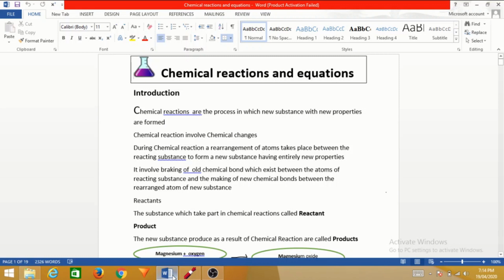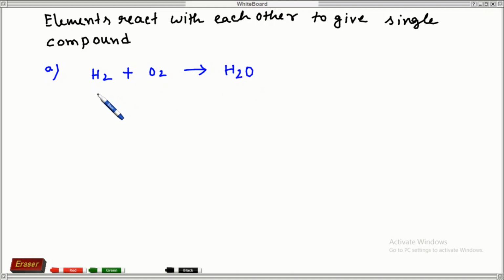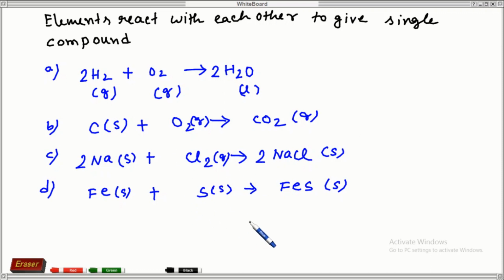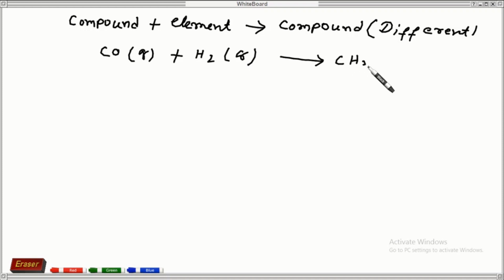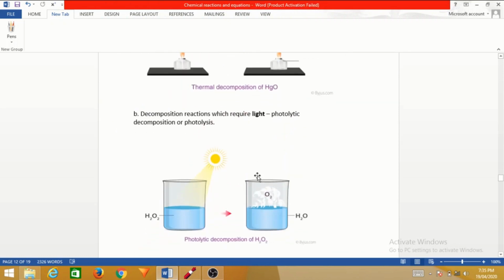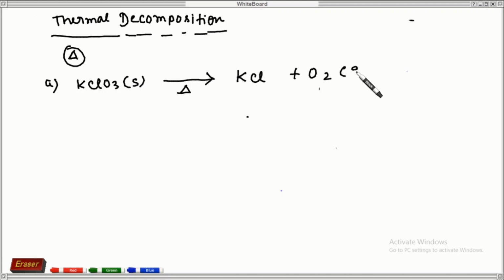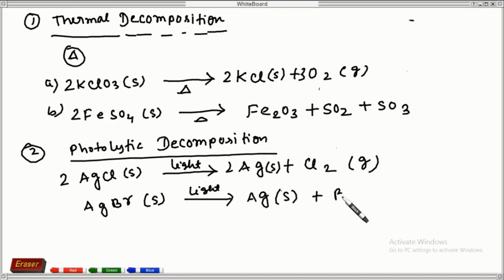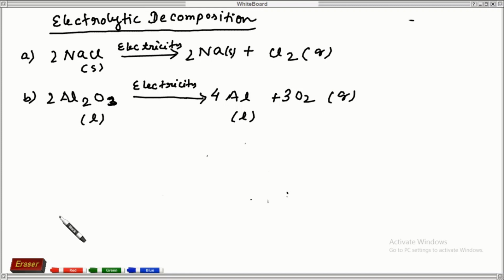COMBINATION AND DECOMPOSITION REACTION CLASS - Class X CBSE Board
10th class
CBSE Board